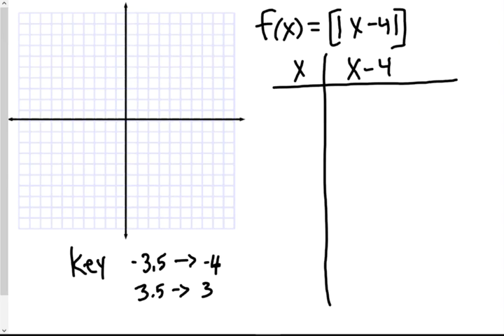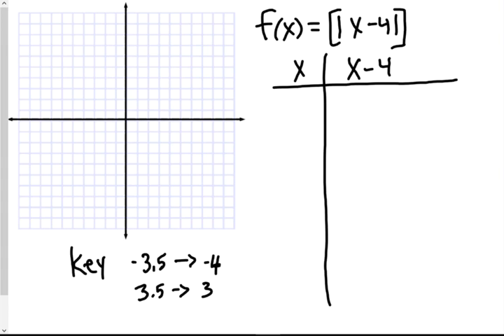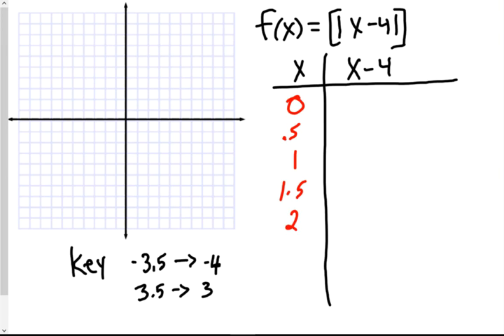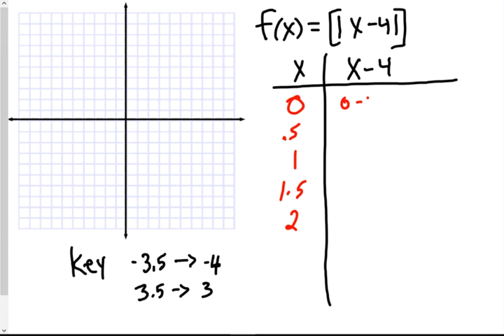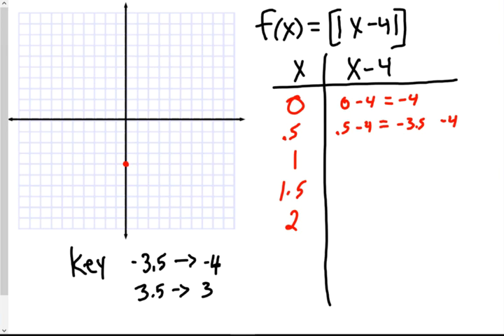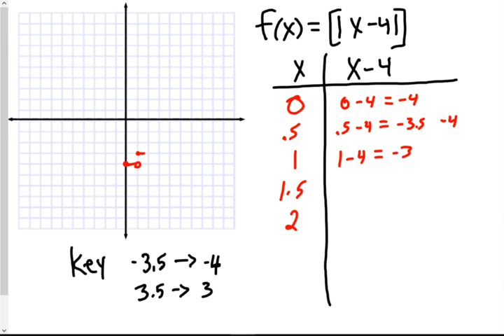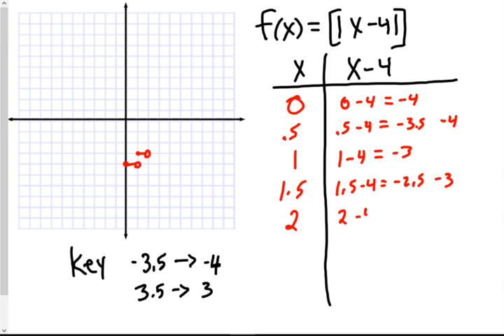1 7 Greatest Integer Function (NEW)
Graphing greatest integer (step) function